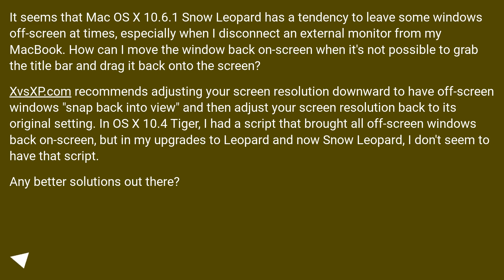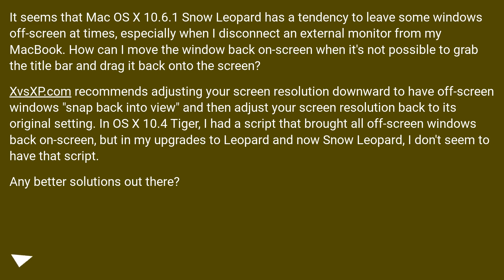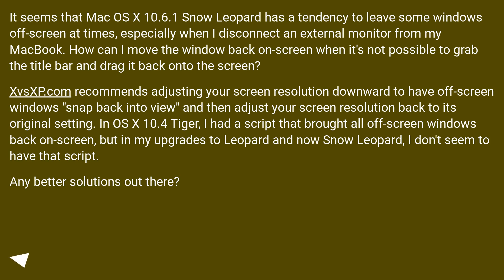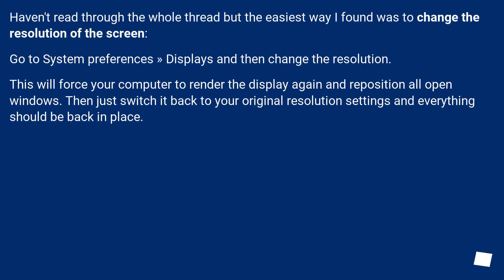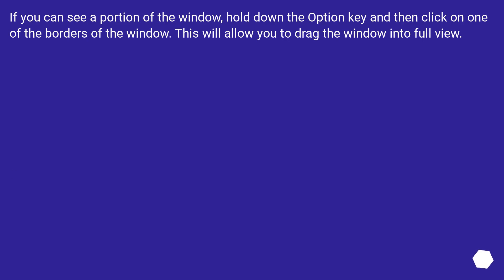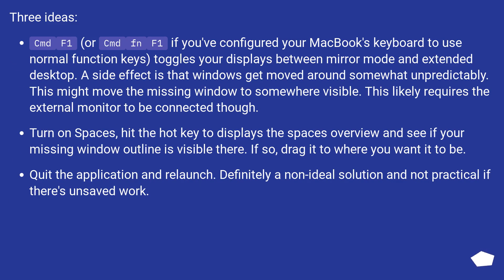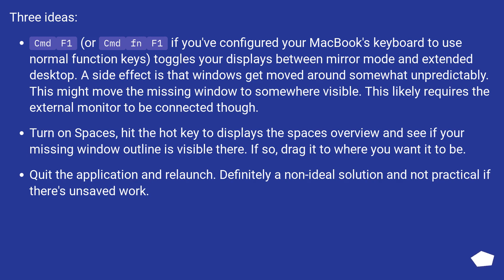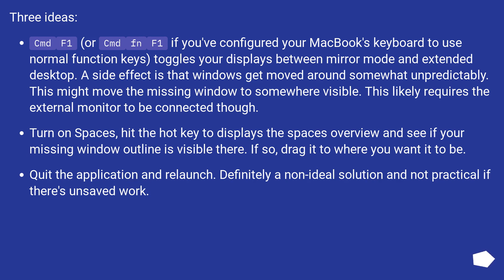Move an off-screen window back on-screen on Mac OS X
Chapters
00:00 Question
00:51 Accepted answer (Score 386)
01:05 Answer 2 (Score 148)
01:33 Answer 3 (Score 57)
01:51 Answer 4 (Score 53)
02:48 Thank you